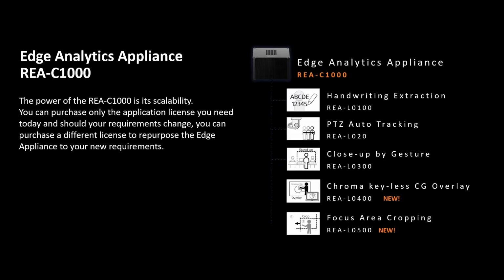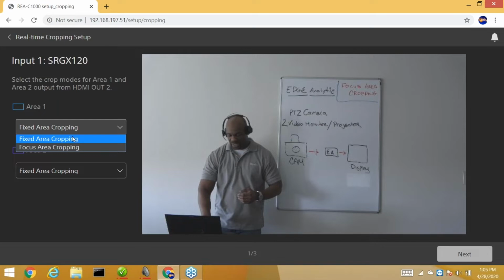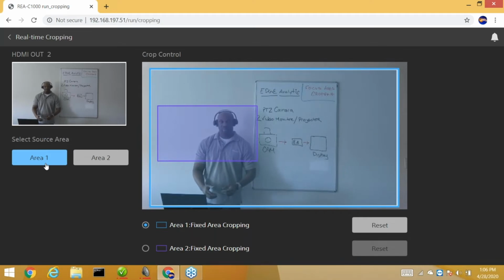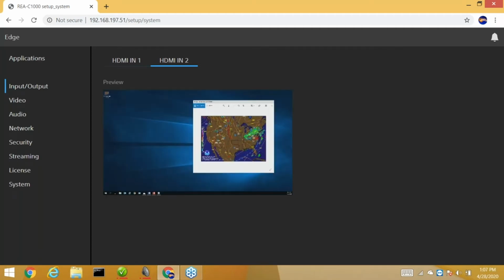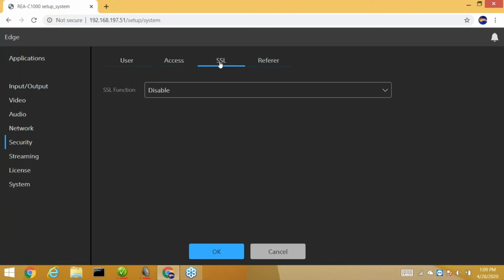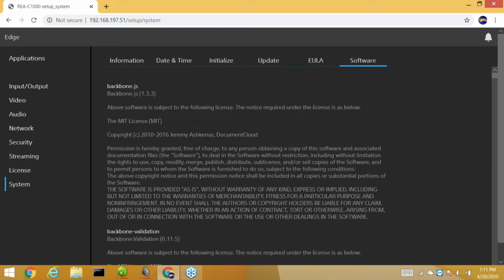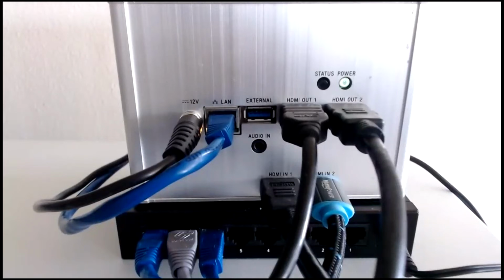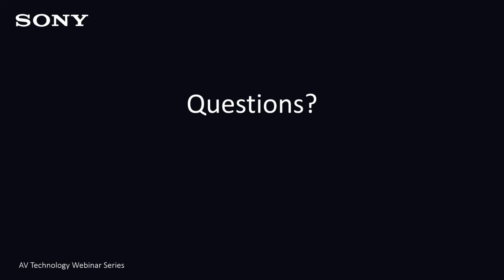Tech Tuesday: Edge Video Analytics Focus Area Cropping, Hardware Setup, GUI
This webinar focuses on Sony’s Edge Video Analytics Solution that uses advanced AI-based technology to create powerful real-time video presentations without significant added expense, time or manpower. An overview of the Edge Solution will be highlighted, along with focus area cropping, hardware setup and a web GUI overview.